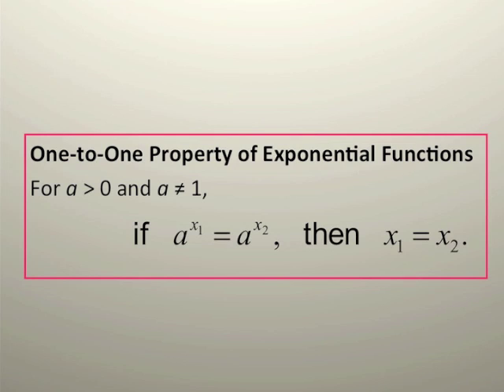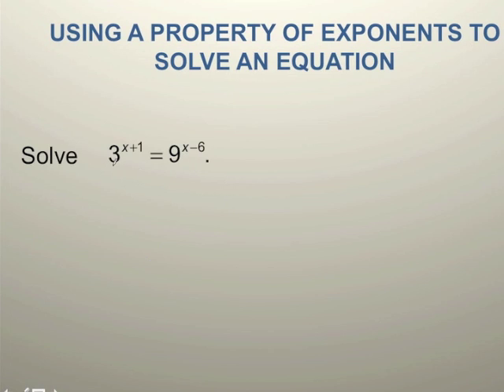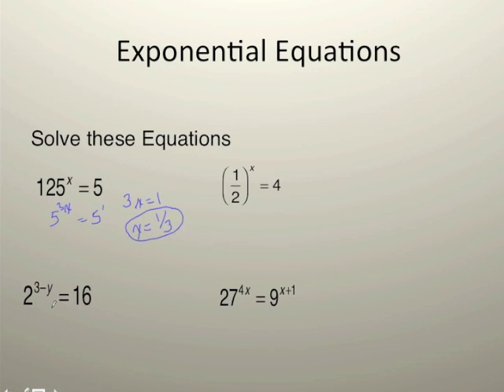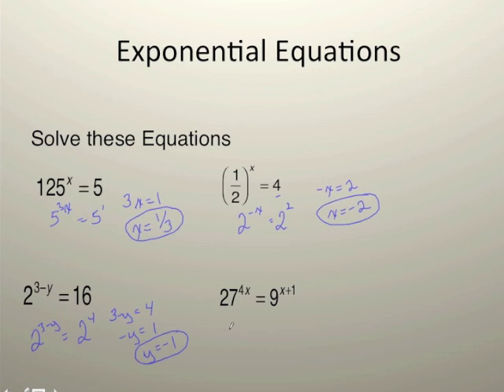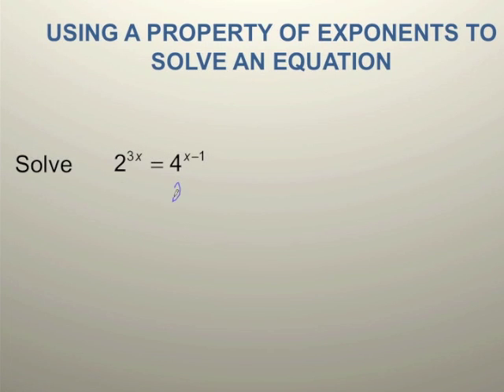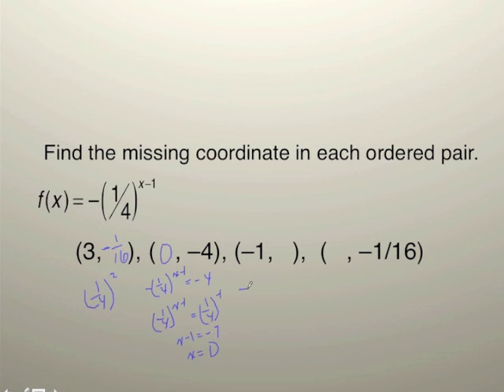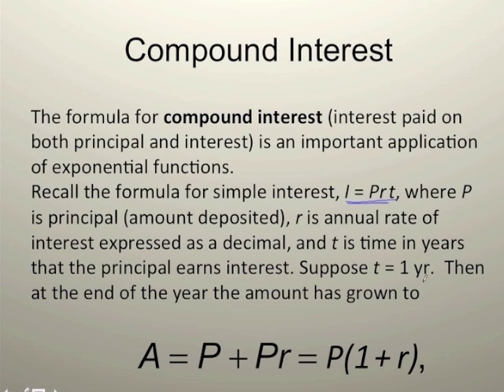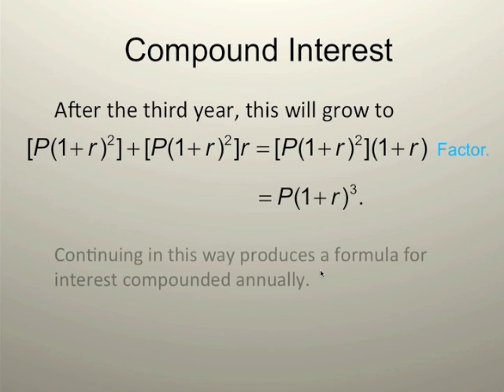MH 4 1 Part 5